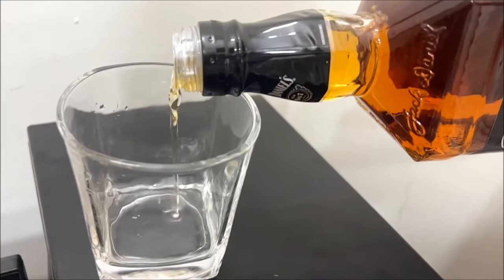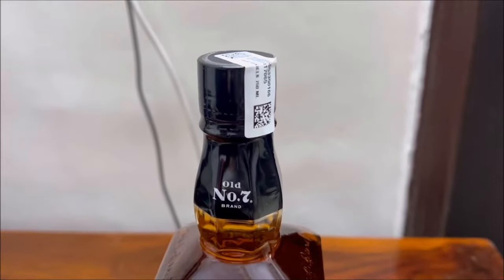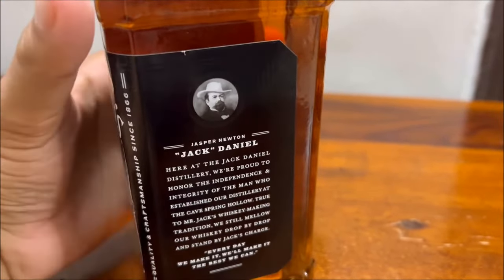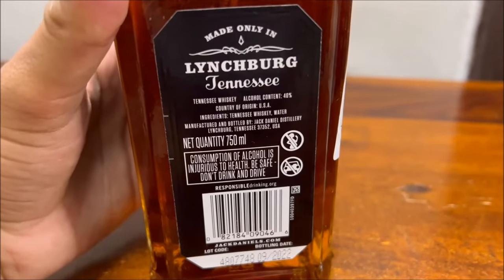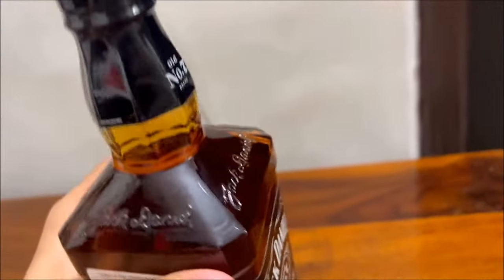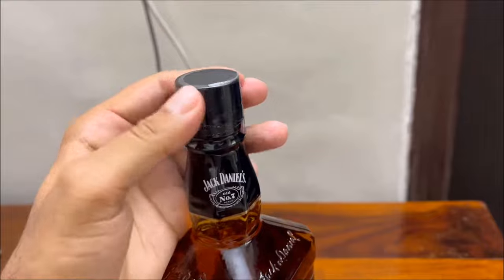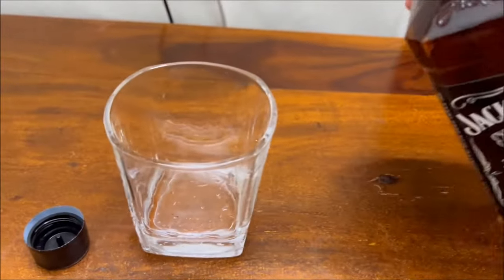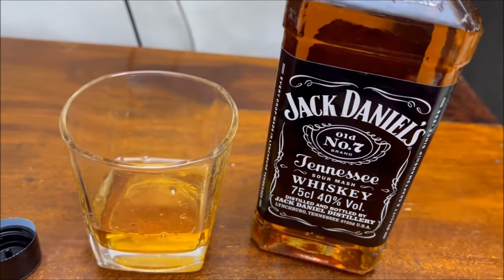Jack Daniel's old no 7 whisky review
whiskies whiskey JD
jack daniels black label unboxing 750 ml price
india
smokiness sweet flavour taste smell
Tennessee american borboun distillery reviews
old ageing alcohol liquor